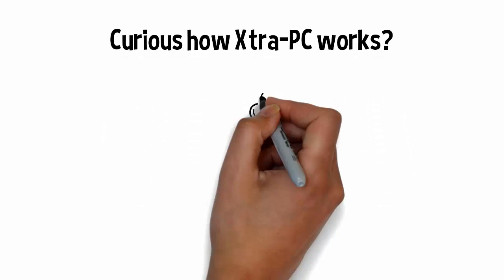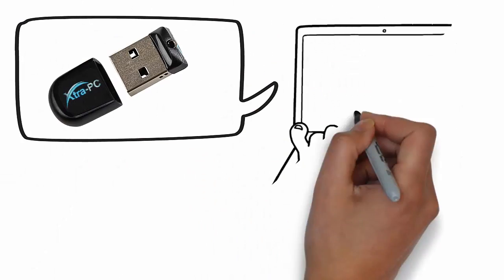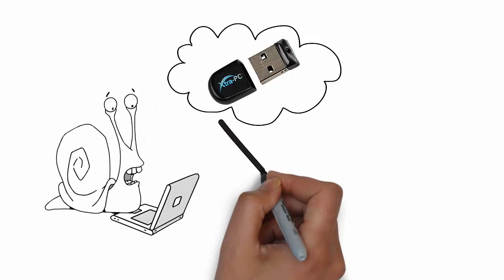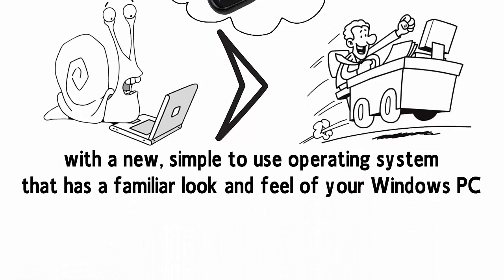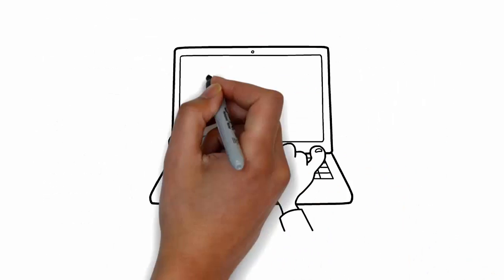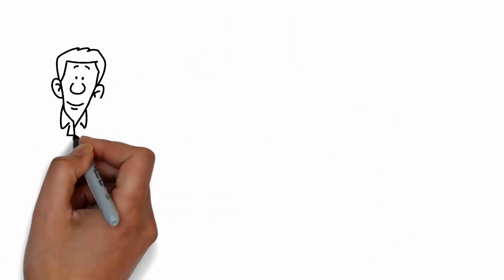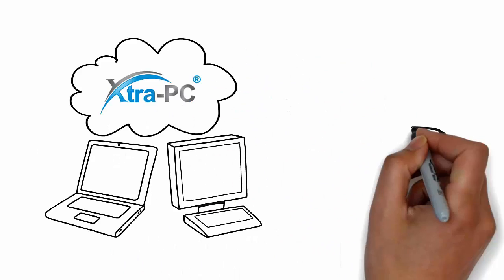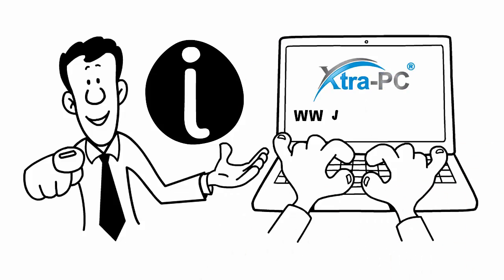XtraPC How it Works